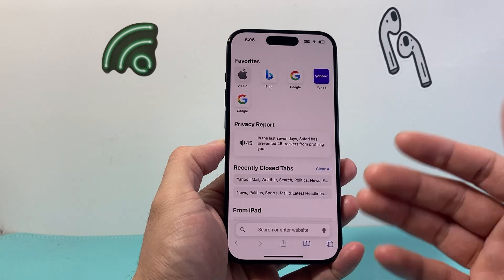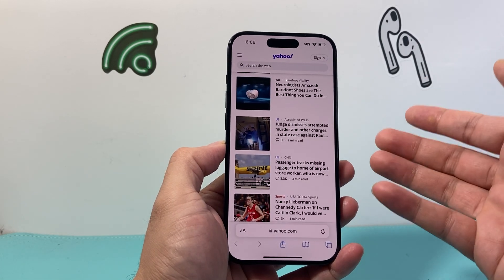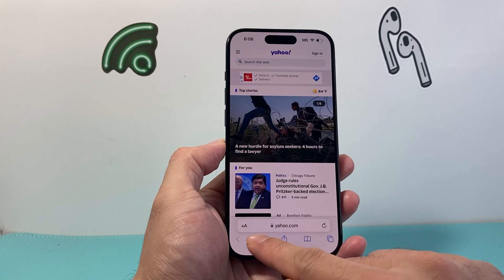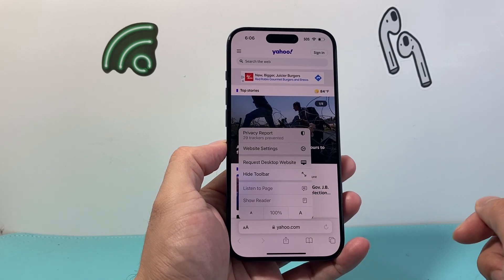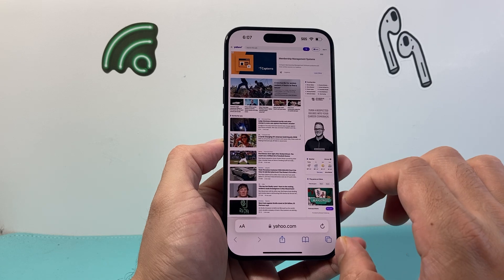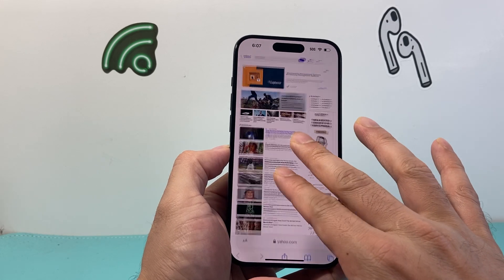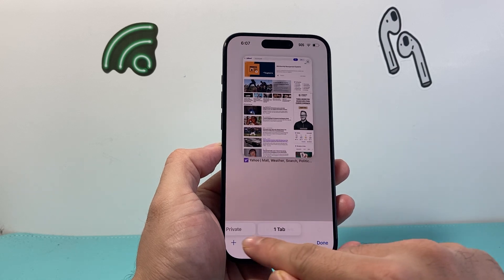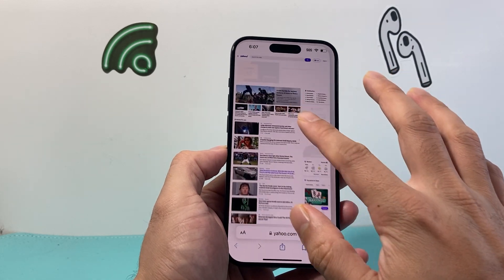How to View Desktop Website Version on iPhone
In this iPhone tutorial I show you how to view desktop version of any website on your iPhone Safari browser.